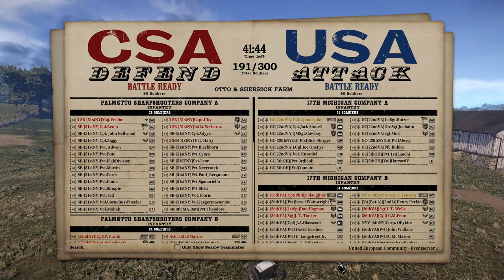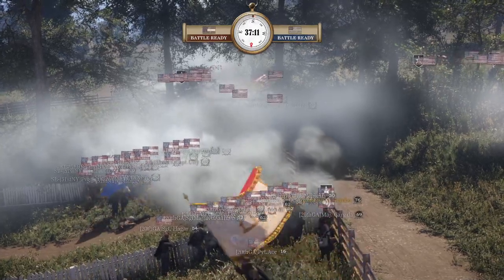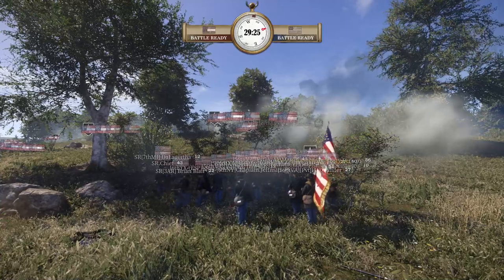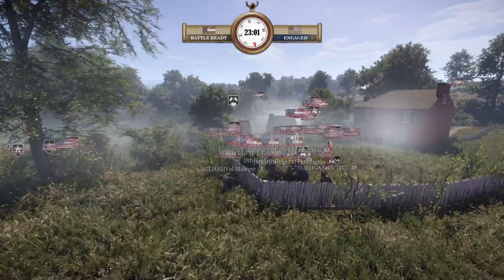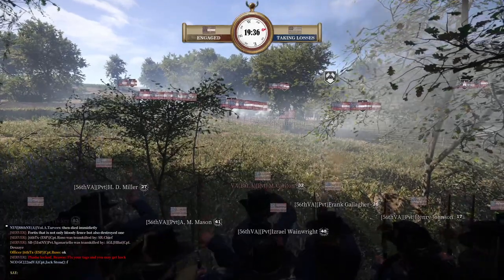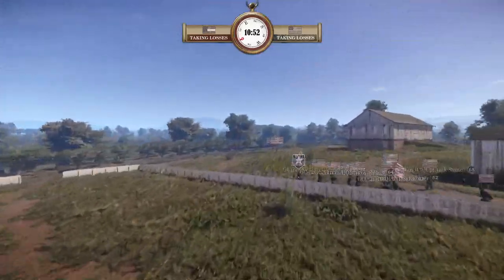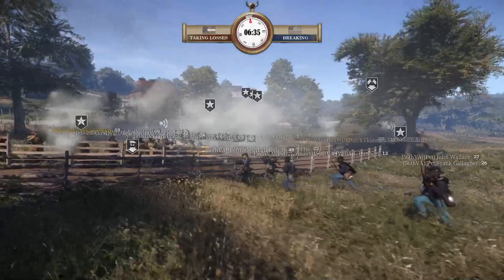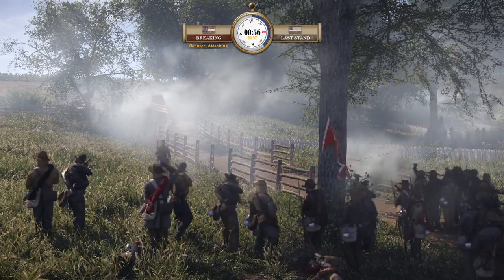War of Rights | United European Community | Server 1 Map 1 | Otto & Sherrick | 4/5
Server Name: United European Community Eventserver 1 (Union Server)
Administrators: 52ndNY Vormweg + 8thFL Danny/Hogg
Maps/Game mode:  Otto & Sherrick Farm (Skirmish) + Bolivar Heights Redoubt (Skirmish)

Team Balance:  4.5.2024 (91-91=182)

USA
Top Co. A (Main) - German Corps  18 [1-Gun]
Top Co. B (Main) -  56th Virginia  21
Top Co. B -  6th New York  9 [Skirms]
Bottom Co. A (Main) - 88th New York  20 + 14th Louisiana  9 [Merged]
Bottom Co. B (Main) - 6th Texas 11 + Shenandoah  3 [Merged]

CSA
Top Co. A (Main) - 51st New York  31 [1-Gun]
Top Co. B (Main) -  AGL  18 [1-Gun]
Top Co. B -  52nd New York  9 [Skirms]
Bottom Co. A (Main) - 20th Georgia  15
Bottom Co. B (Main) - 8th Florida  18

Unit Discords:
USA: